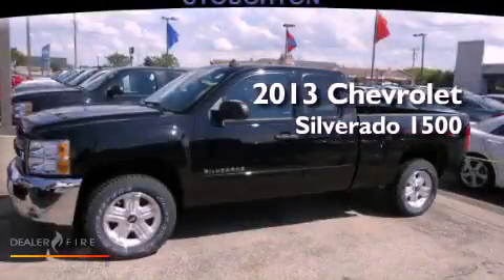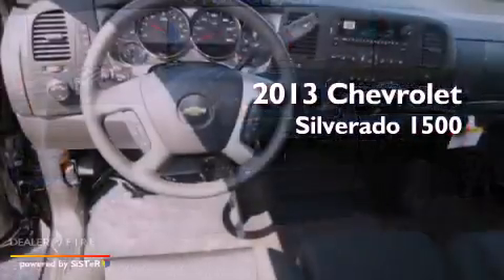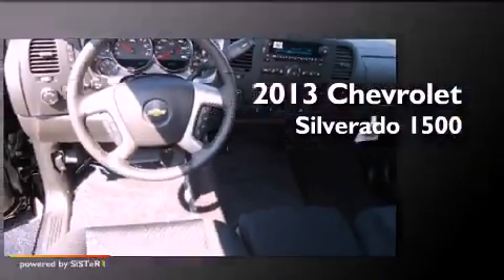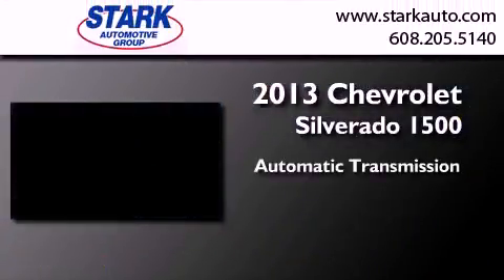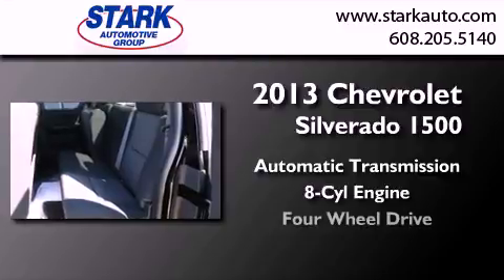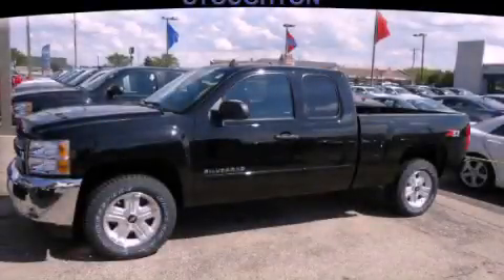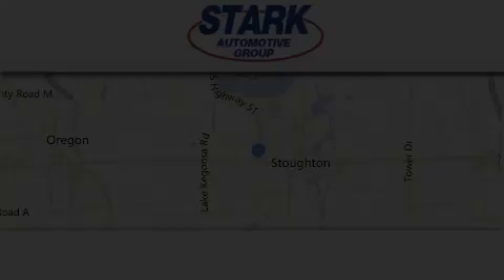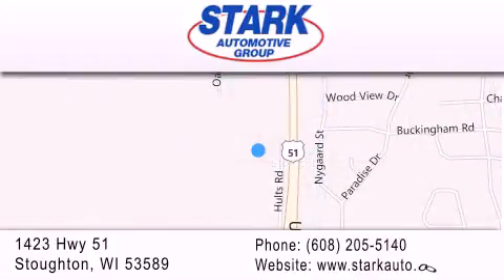2013 Chevrolet Silverado 1500 Stoughton WI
Year : 2013
 Make : Chevrolet
 Model : Silverado 1500
 Engine : 8 cyl., 5.3, fuel injected flex fuel
 Trans . : automatic
 Exterior : black

 Interior : ebony
 Stock : 3130036